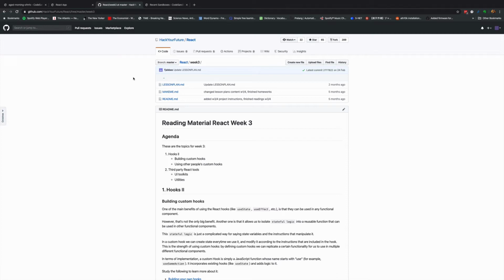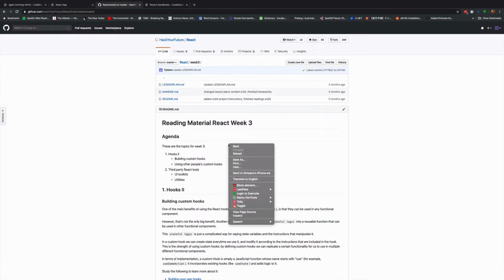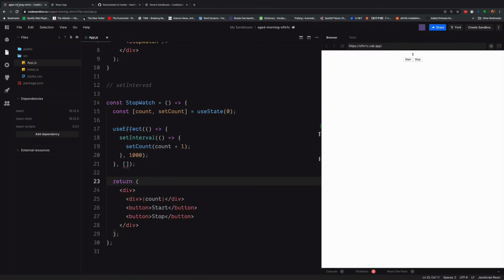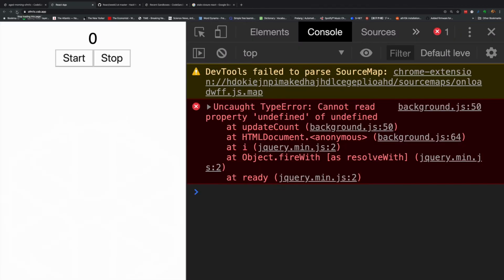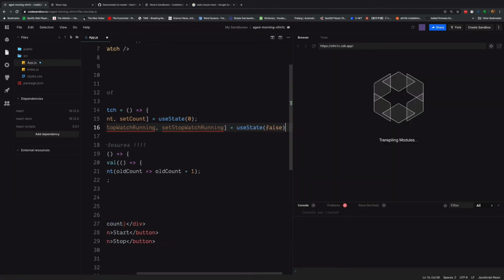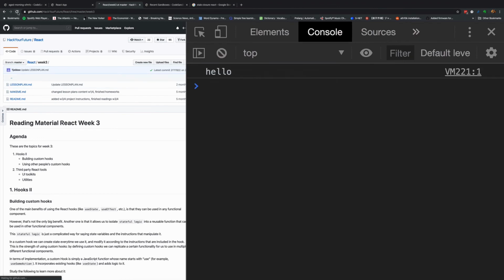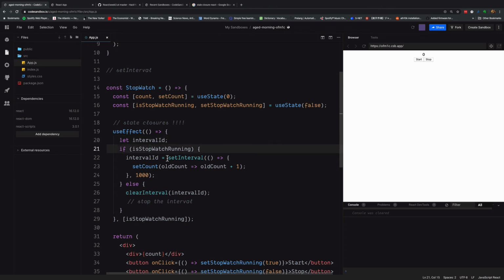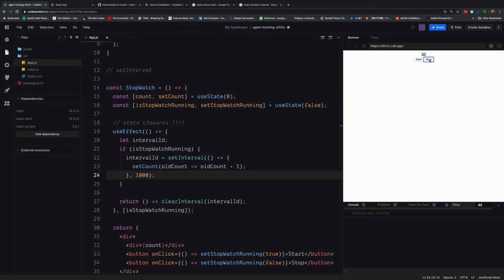WEEK 3 REACT use effect cleanup and stale closure